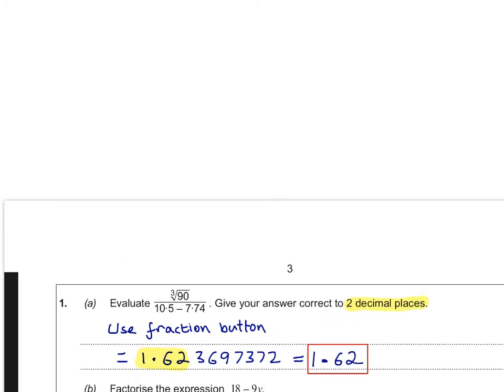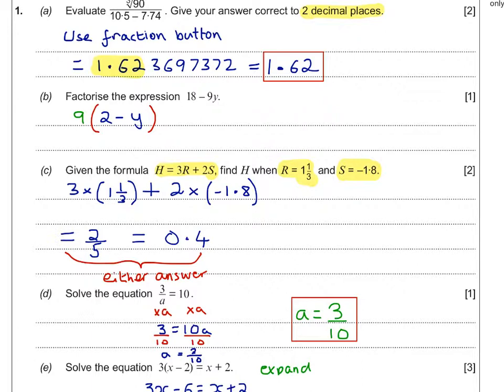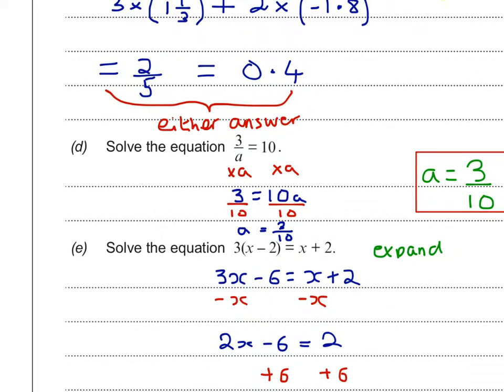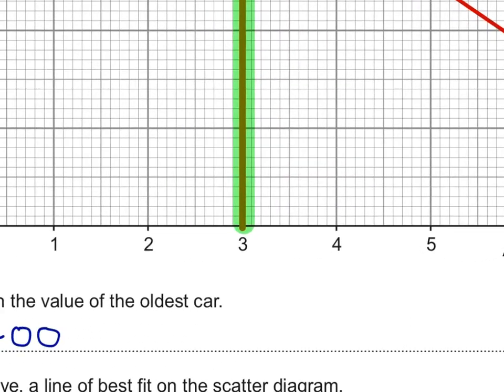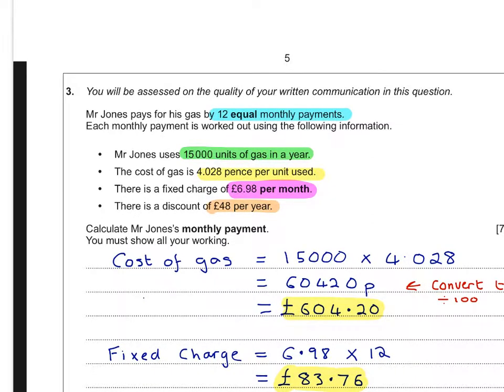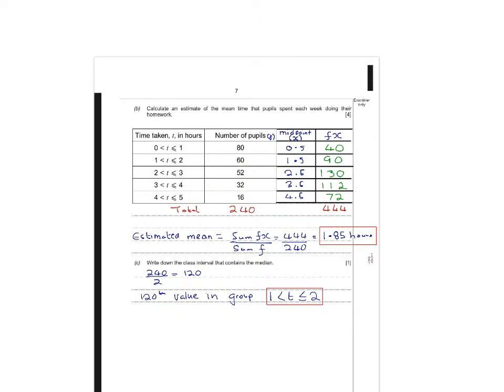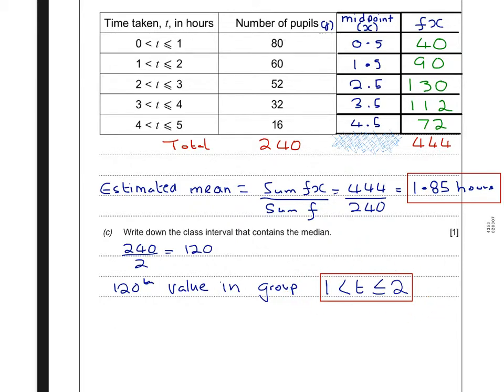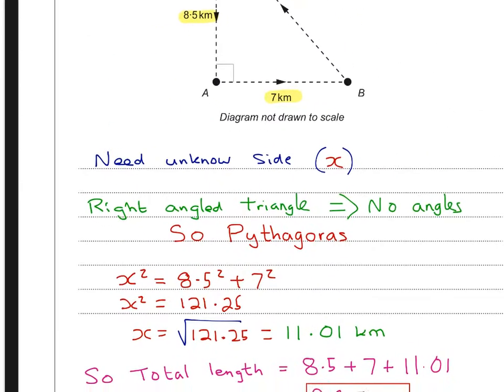Thursday WTM: Unit 3 June 2014